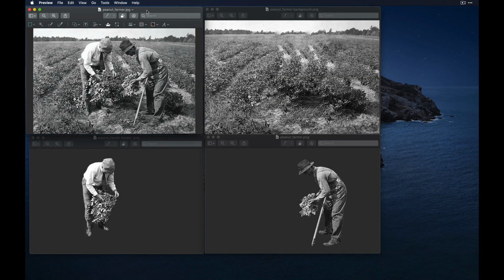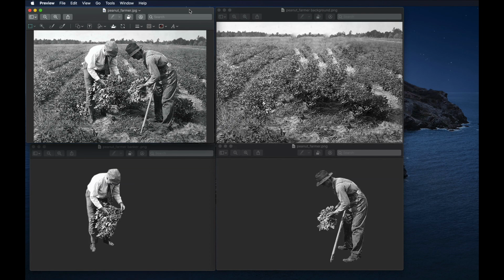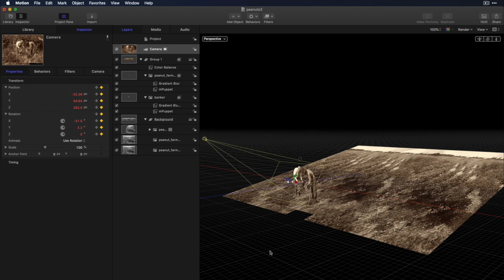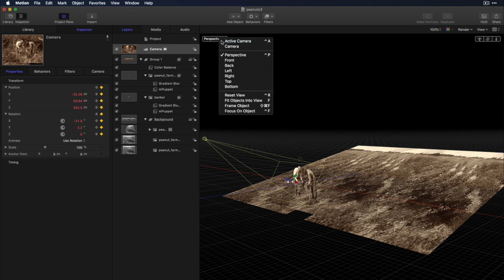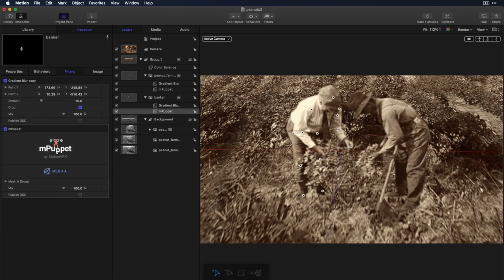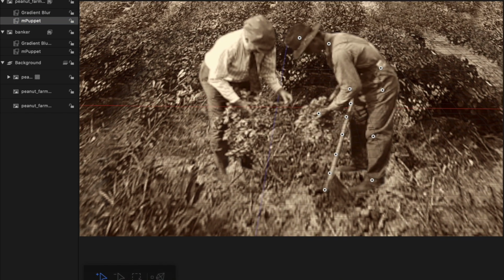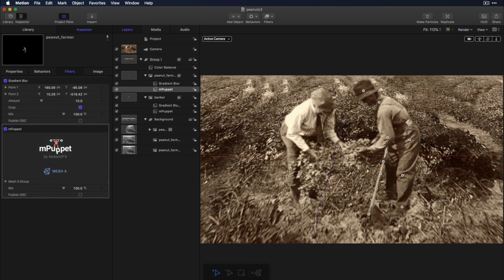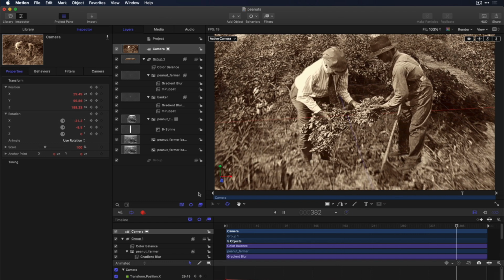MBS 472: mPuppet in Motion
Mark interviews George Edmondson, a filmmaker from Alabama who is using mPuppet and Apple's Motion to animate archival photos for a documentary he's working on for his home state.

Topics Covered:

Documentary overview
Using Pixelmator to cut subjects from photo
Working with photos in 3D space
Animating with mPuppet in Motion